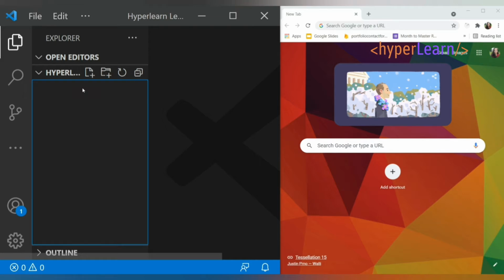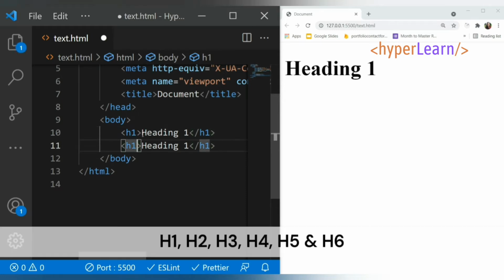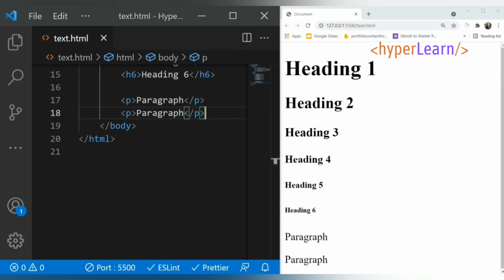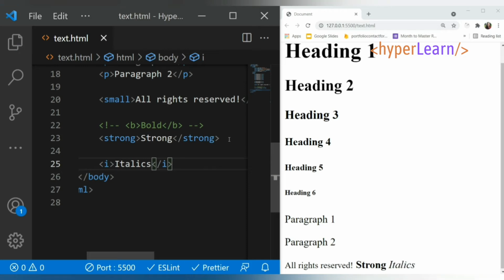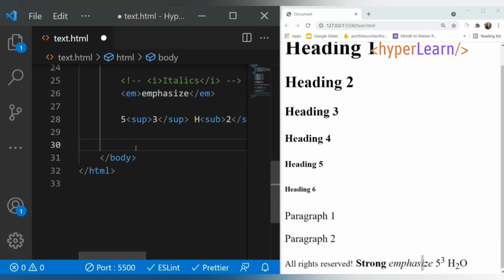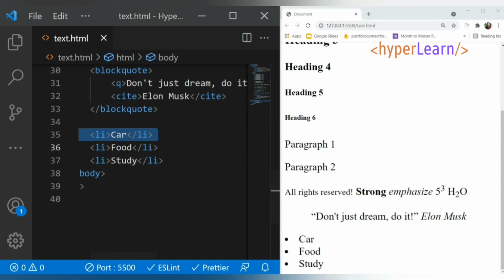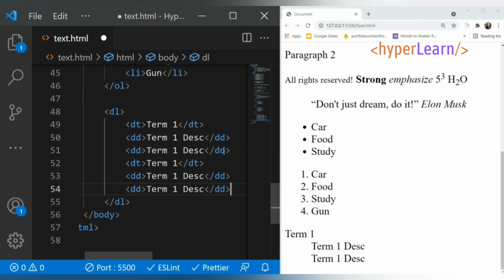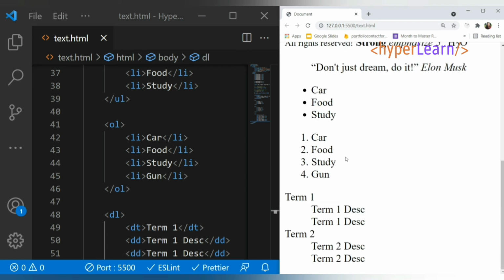04- Basics of HTML | Webdev with Shruti